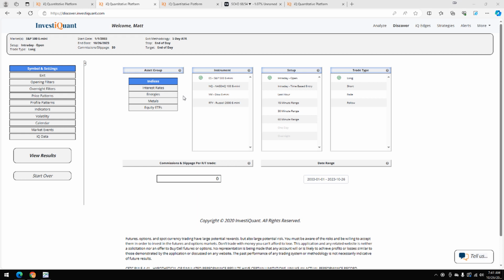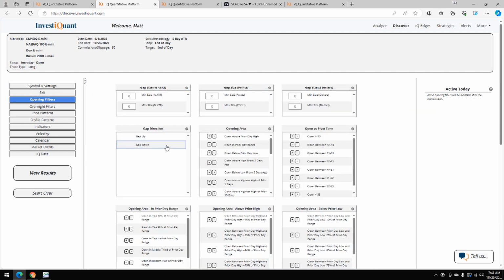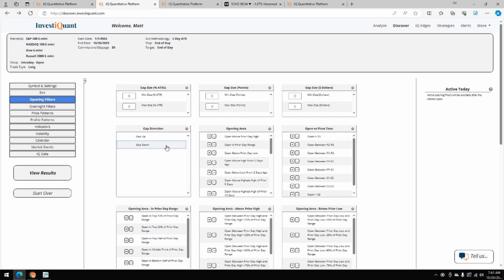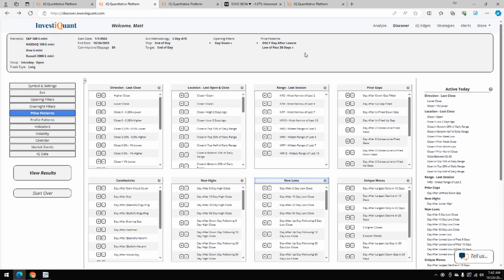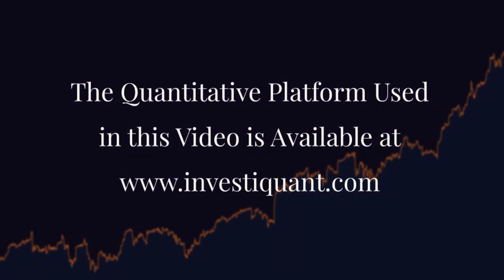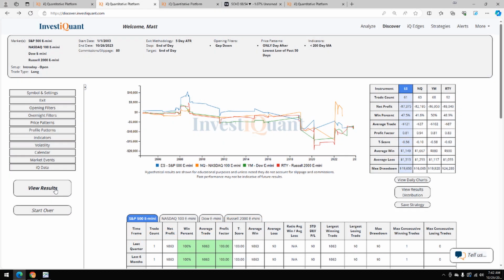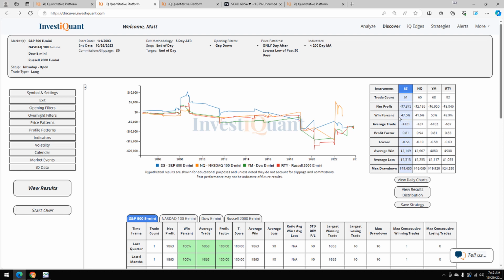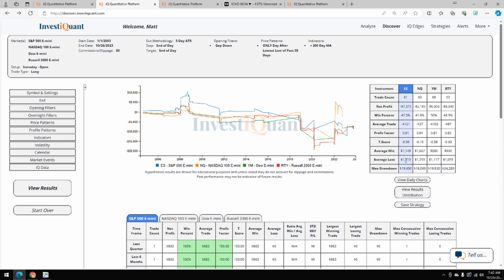The markets sold off to new 50 day lows, here is what has happened following that pattern.